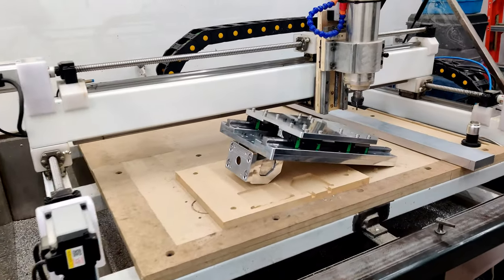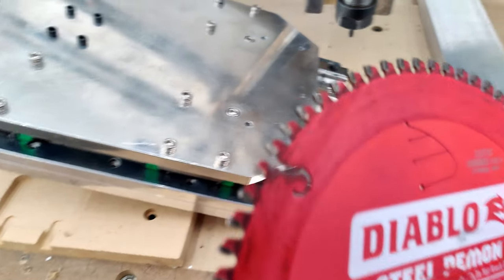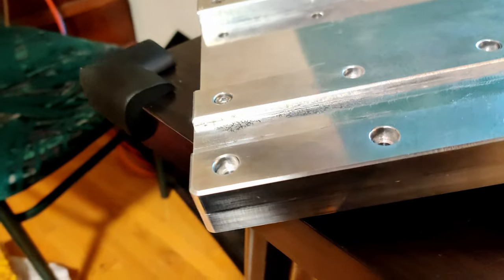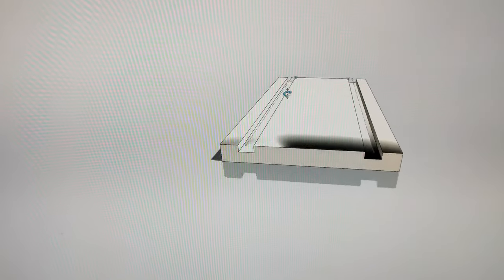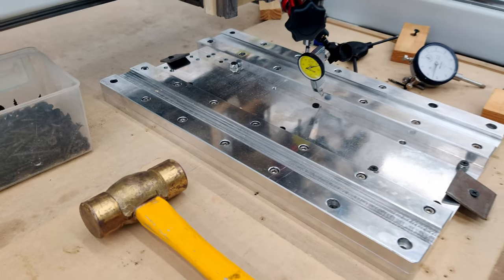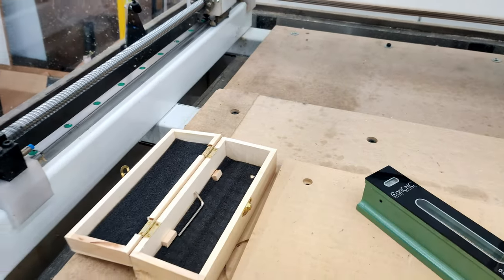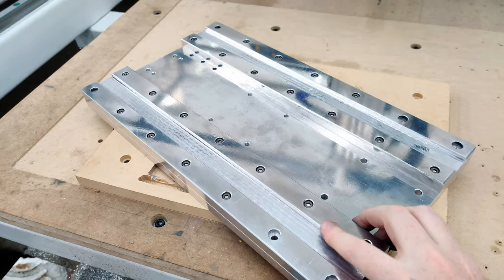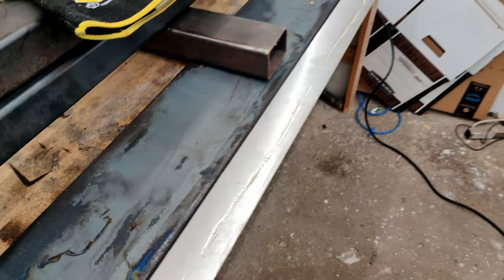Shimming Rails with Stainless Steel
In this video, I show you how I shimmed my aluminum rails with stainless steel to raise them to an acceptable height. I share the tools and techniques I used to cut, measure, and mill the steel to fit the channels. You'll see how I use a CNC machine, a master precision level, and a test indicator to ensure a proper fit. I also show you the final result and discuss my plans for future videos.

0:00 Introduction and getting more metal
2:21 I’ll be using the metal cutting blade previously used to cut the panels on the chip pan.
3:46 Plan to drill with the stainless steel with carbide drill bits
4:57 Measuring the depth of the rail channels.
6:53 CAD model of the rail channels to mill in Solidworks
7:25 CAM operations in Fusion 360 for the channels
7:58 Tim Paterson’s Post Process All Fusion 360 GCODE script
8:38 Aligning the aluminum face plate to the Y axis on the CNC machine with a test indicator
9:02 Work holding
10:05 Using an edge finder to get the origin.
11:12 Blue the aluminum channels with Dykem steel blue layout fluid
11:18 Previously I levels my Y axis rails to each other with a master precision level
12:14 Facing the channels with passes of 0.05mm and 0.1mm in succession till the channels are all milled.
15:45 Setup to cut the stainless steel with the circular saw and a metal cutting blade
16:37 Cutting stainless steel
17:34 Using a flap disk on the grinder to cleanup the saw edges
18:10 Test fitting the shim width
20:56 cutting the shims down to final lengths with a diamond cut off wheel
22:07 Test fitting the shim length
22:47 Sanding down the high spots (in width) of the second shim with a sanding wheel
23:36 Results of shimming the rails with an acceptable amount of clearance.
23:57 Plans for the next couple of videos. Thanks for watching!